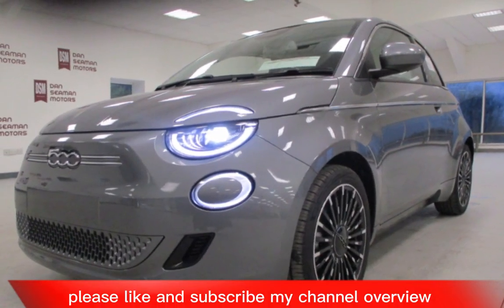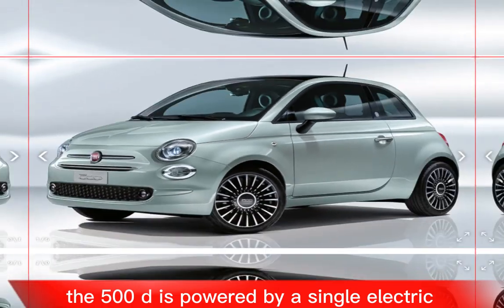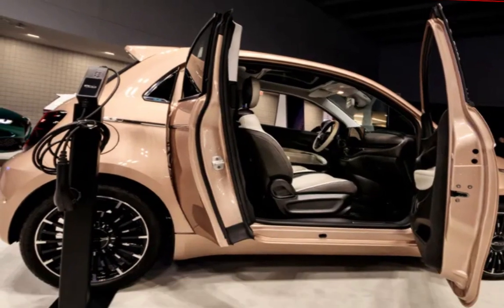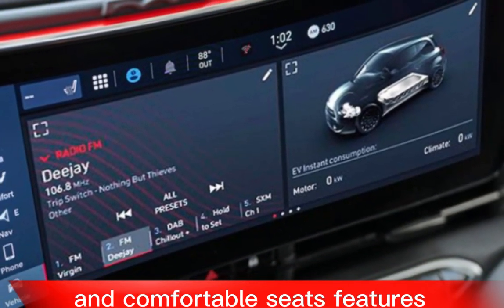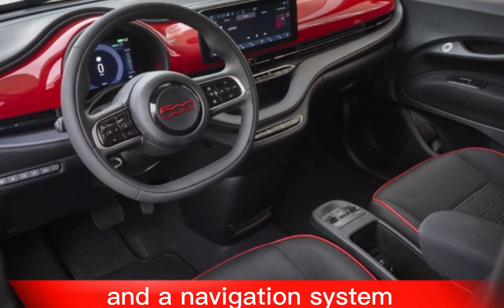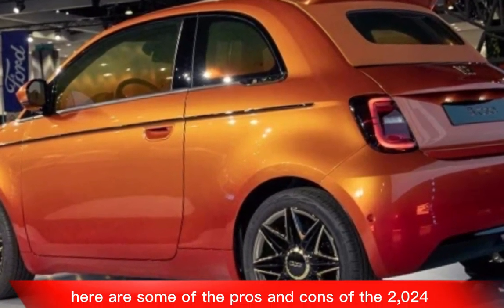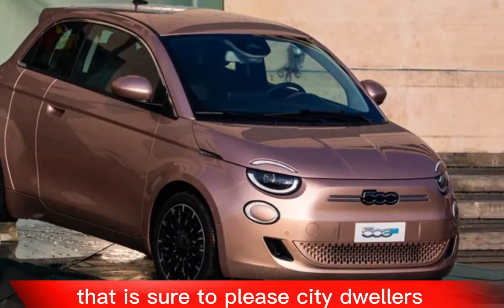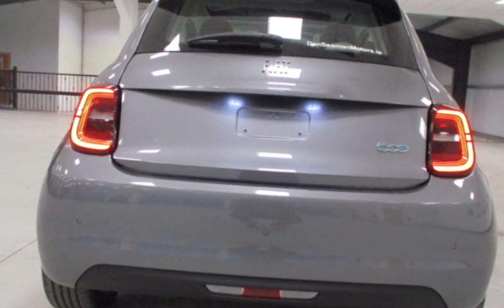Fiat 500e 2024/Interior/Exterior/First Look/Features/Price/Fiat 500e 2024 USA/2024 Fiat 500e Abarth